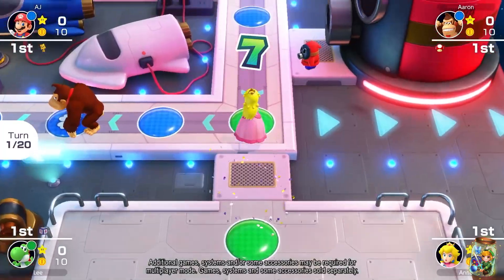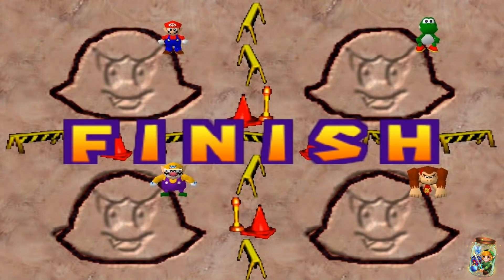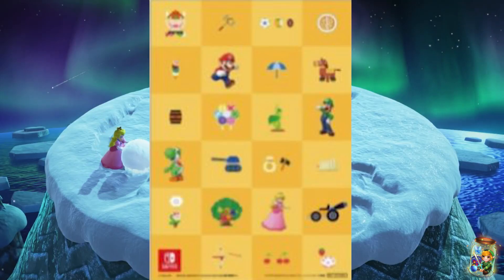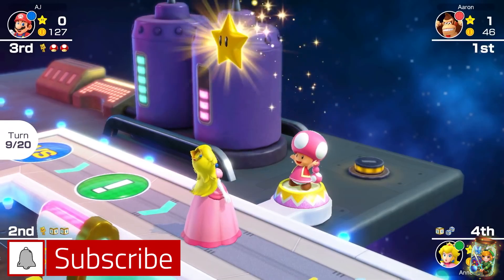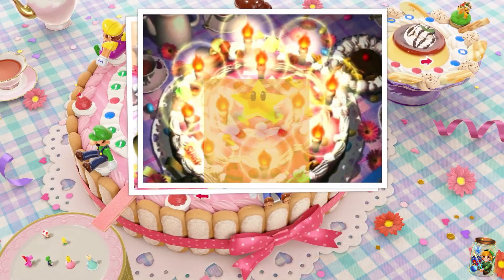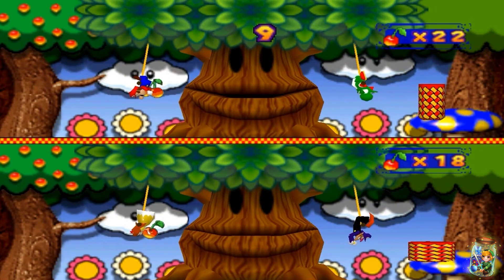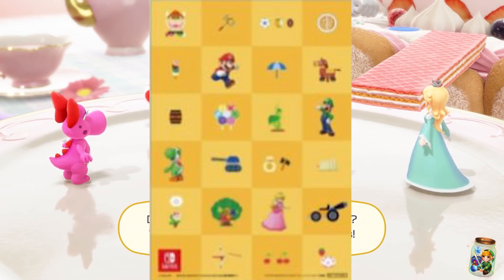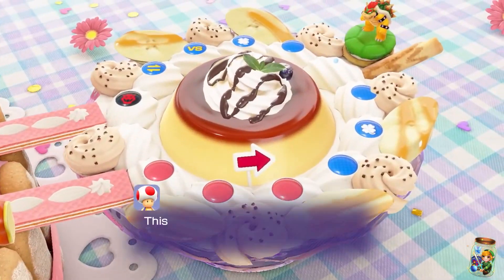New Minigames Confirmed! - Mario Party Superstars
New Mario Party Superstars information has been spotted from an Italian advertisement for the game as well as a Japanese pre-order advert which shows off new minigame icons.